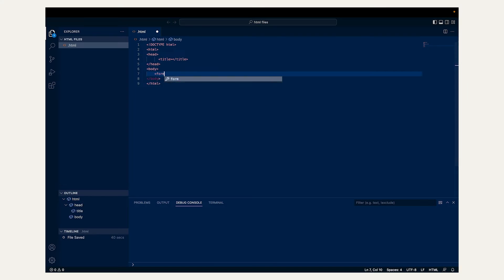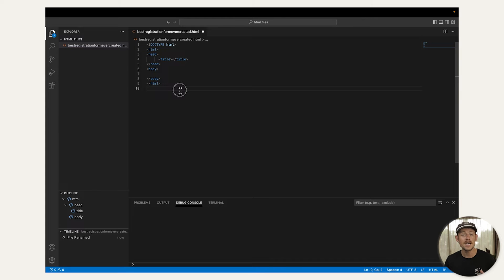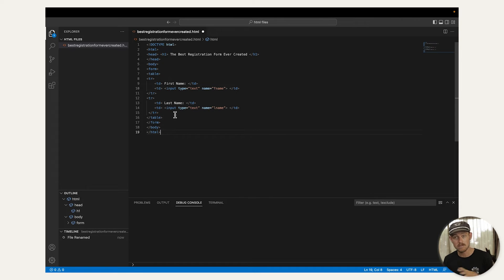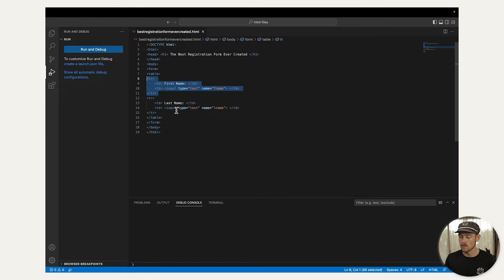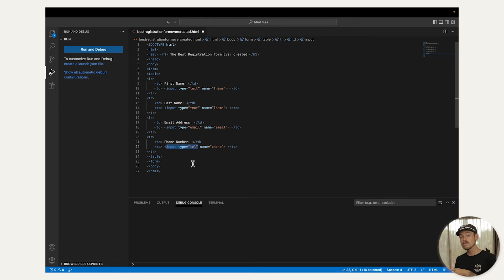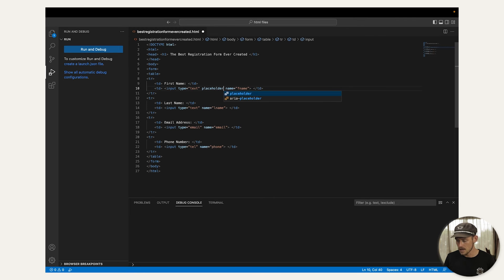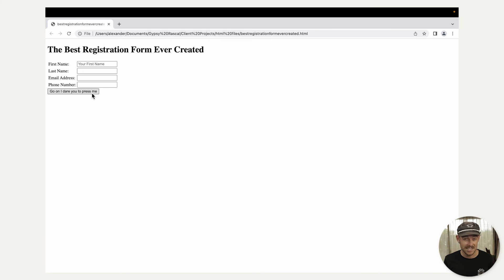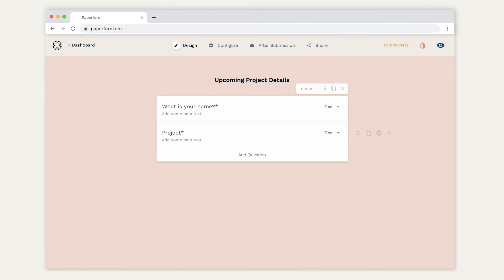How to Create a Registration Form in HTML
Coding your own registration form can be time-consuming and tedious. So in this video tutorial, we'll show you how you can create a registration form in HTML with minimal headaches. We'll also offer a better solution that's simpler, faster and much better looking.

📖 Chapters
00:00 Introduction
00:45 Step 1 Choosing a text editor
01:29 Step 2 Creating an HTML file
01:31 Step 3 Adding basic text fields
04:20 Step 4 Adding additional fields
06:15 Step 5 Adding placeholder text
07:00 Step 6 Adding a submit button
08:20 Step 7 no-code alternative